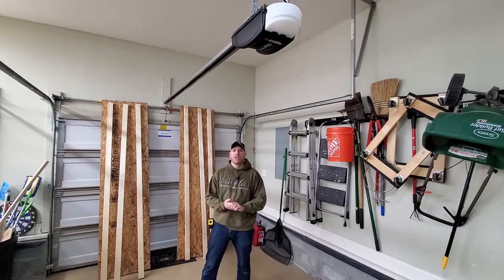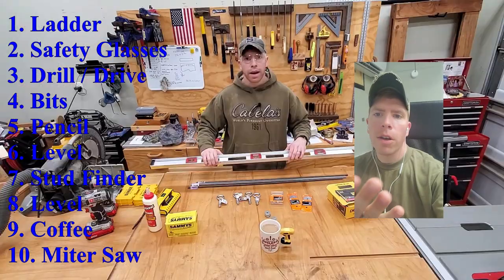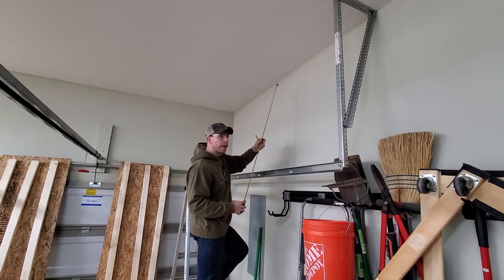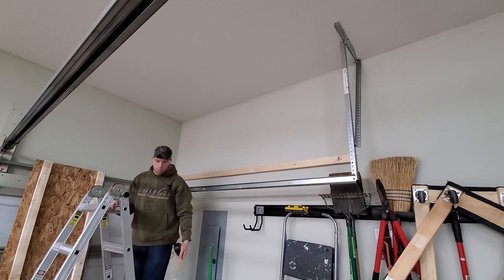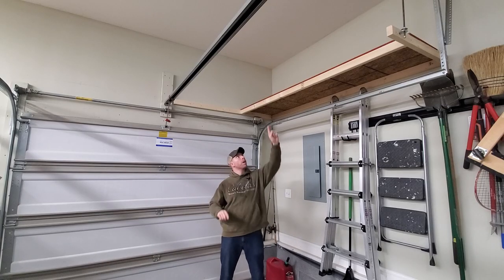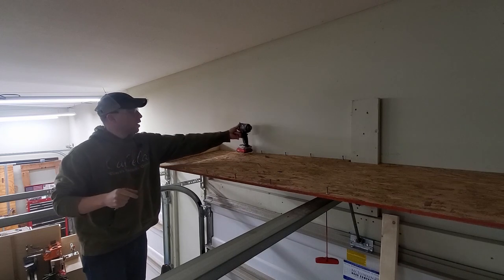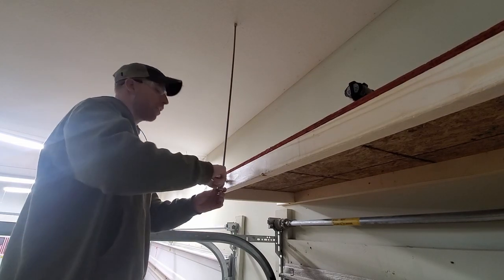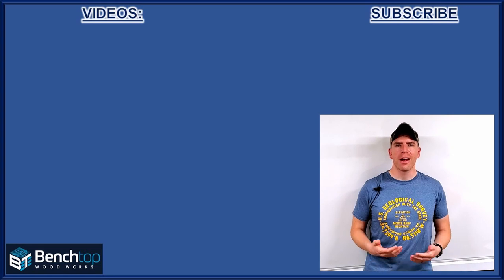Better Garage Storage? / EP 83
Maximize Your Unused Garage Space by building hanging storage shelves! These shelves use lag screw to machine thread adapters to allow you to support your shelves from the rafters above.  Over garage door storage can help you reclaim some key un-used space to store seasonal items or rarely used items.

Tools Used:
Stud Finder
Miter Saw
Socket Adapters
Ratcheting Wrenches
Socket Set: